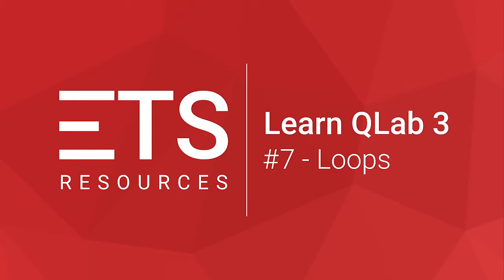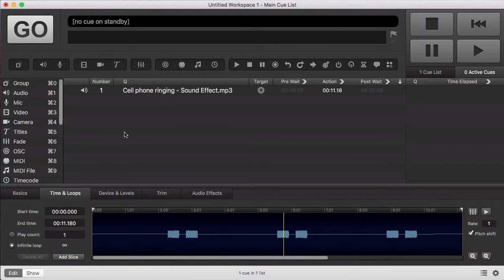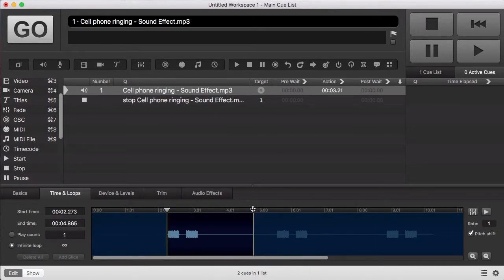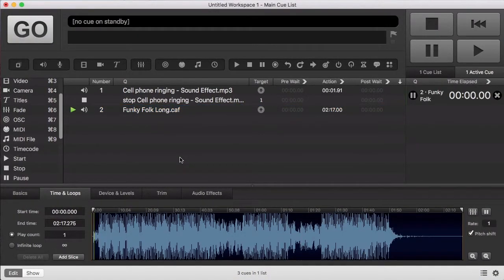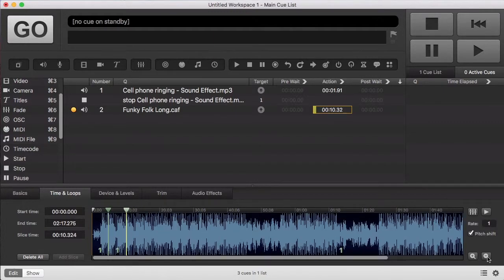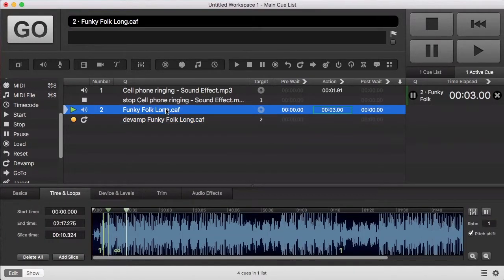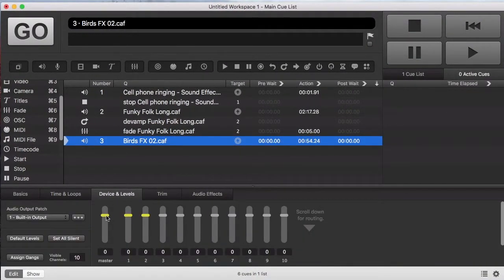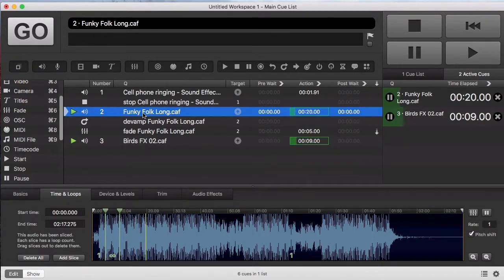Loops | Learn QLab 3 #7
Welcome to part 7 of our Learn QLab 3 series. In this video, we will take a look at loops in QLab.